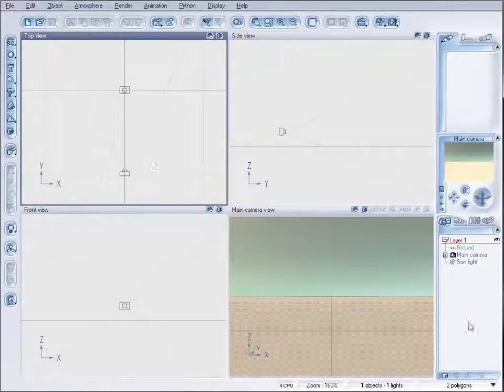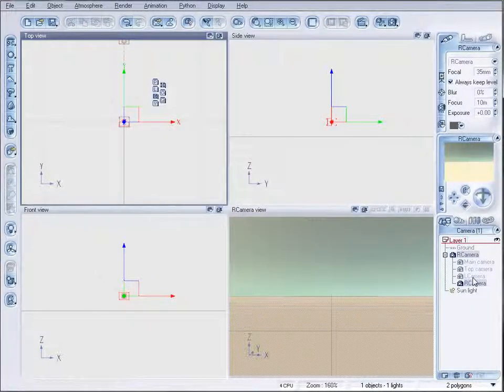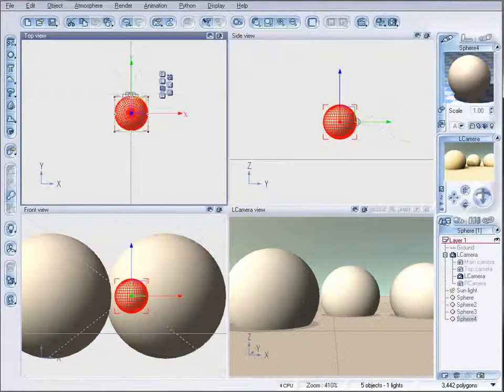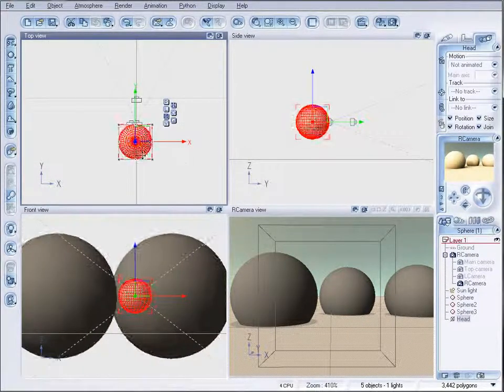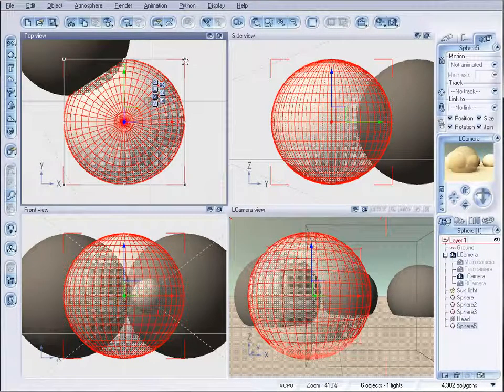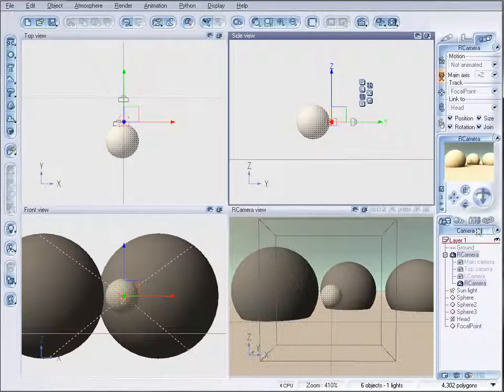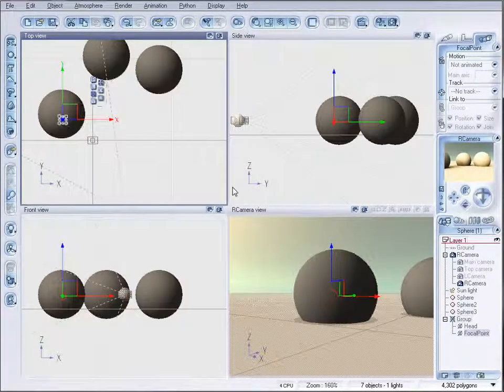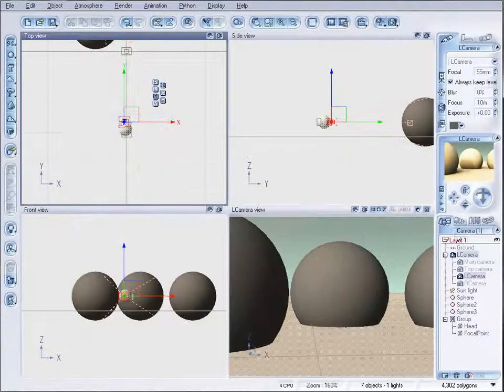Setup stereo camera in Vue [VP3]